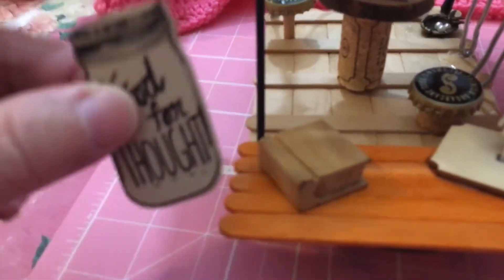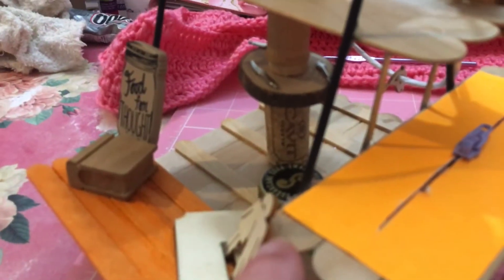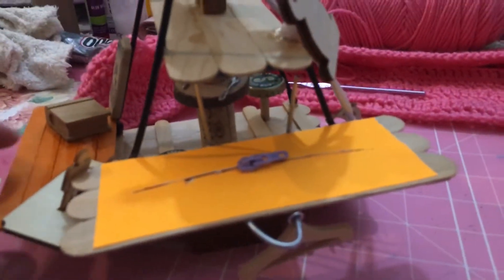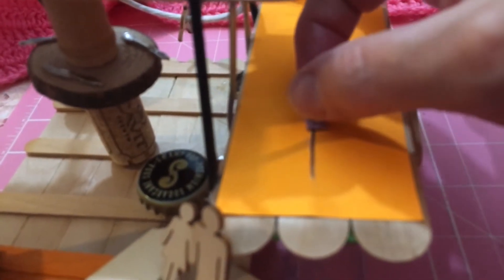Update on my new assemblage project